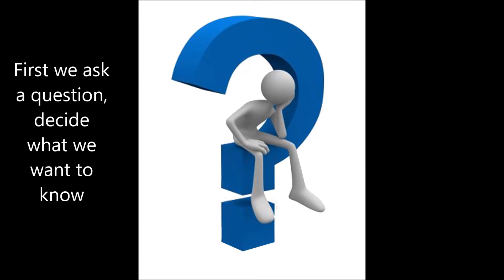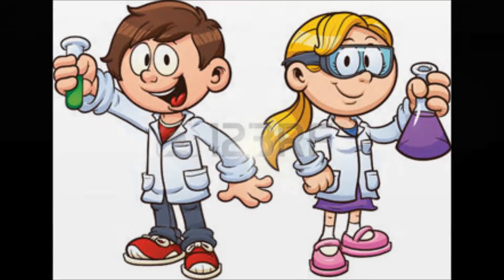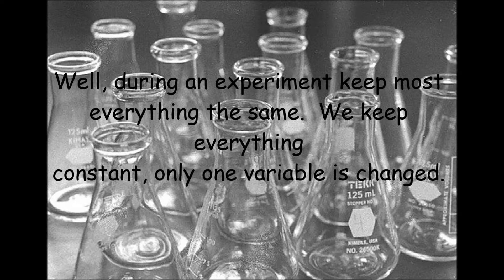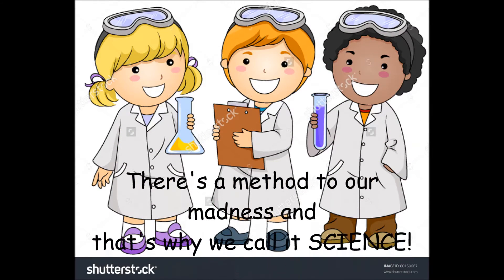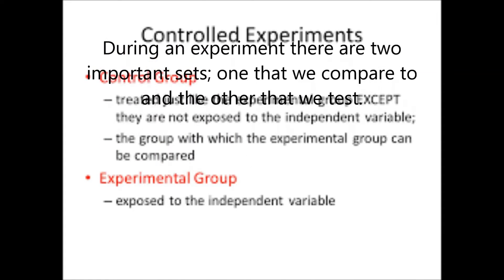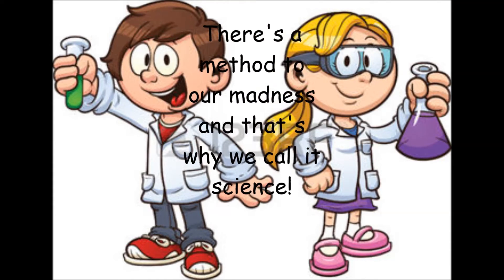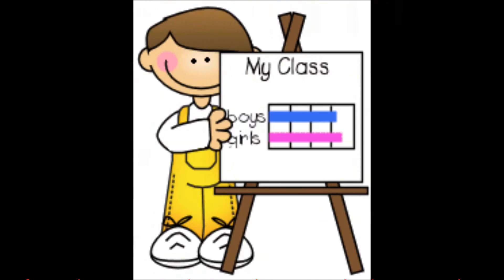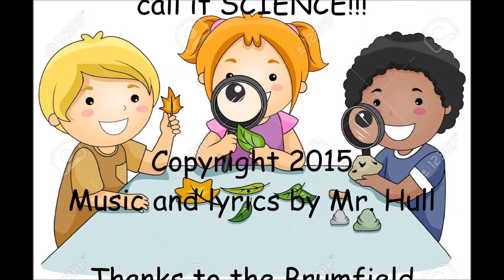Scientific Method Madness Song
I wrote and recorded this song to help my fifth graders understand the steps to the scientific method.  The song is a proven study tool, and can be used to prepare for tests.  The voices on the song are those of my fifth grade science classes from the years 2014 to 2016.  Feel free to use this with your students.